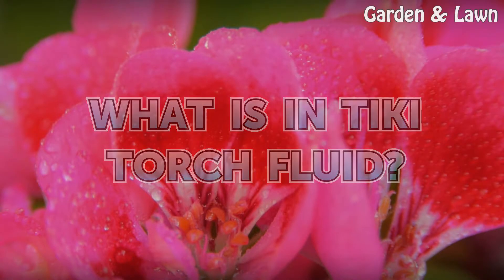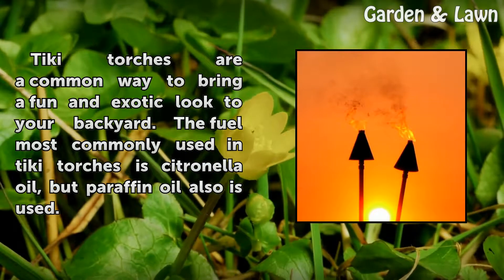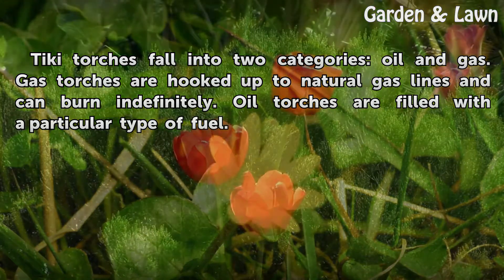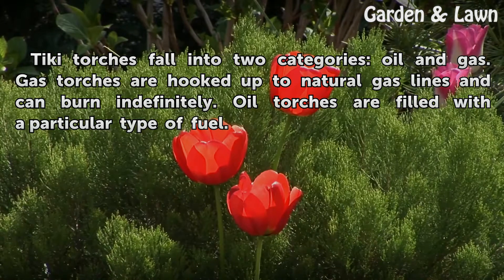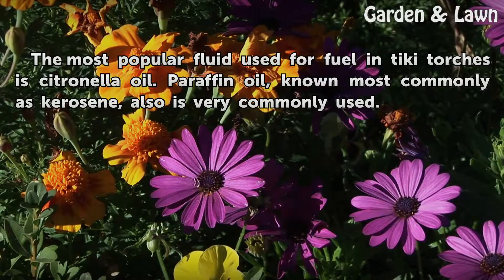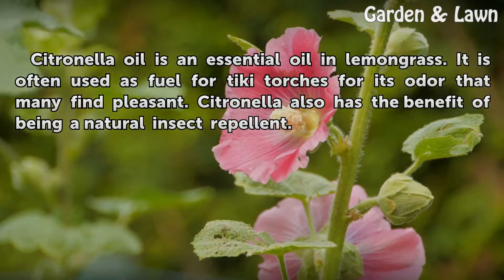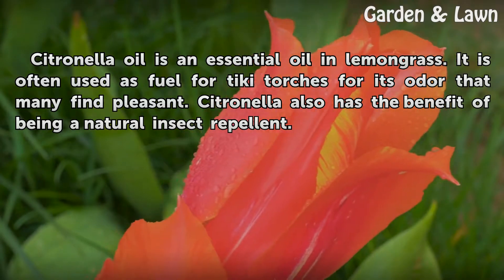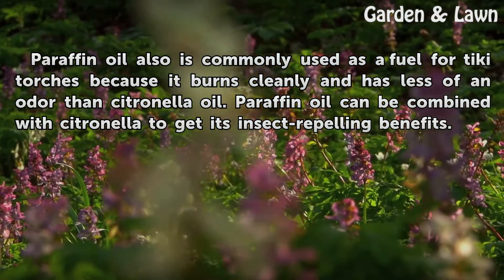What Is in Tiki Torch Fluid?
What Is in Tiki Torch Fluid?. Tiki torches are a common way to bring a fun and exotic look to your backyard. The fuel most commonly used in tiki torches is citronella oil, but paraffin oil also is used.

Table of contents What Is in Tiki Torch Fluid?
Background 00:32
Fuel Container 00:51
Tiki Torch Fuels 01:13
Citronella Oil 01:31
Paraffin Oil 01:51